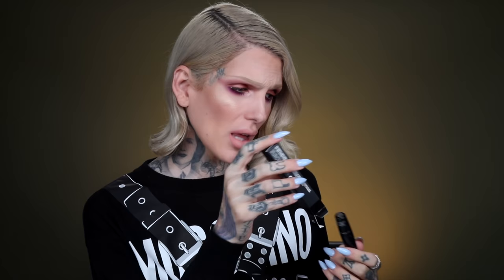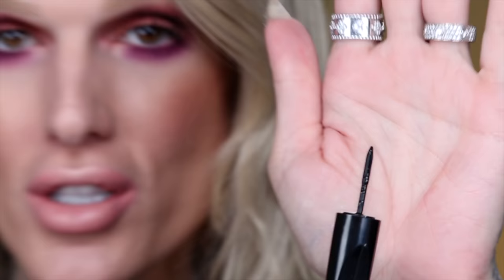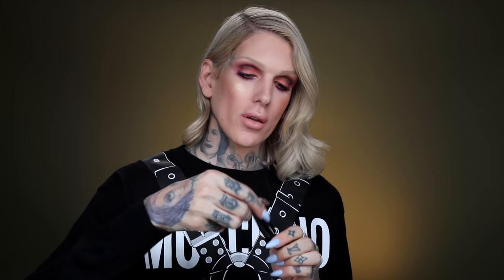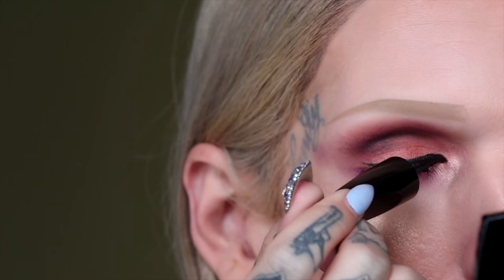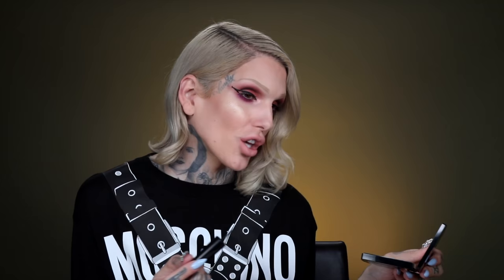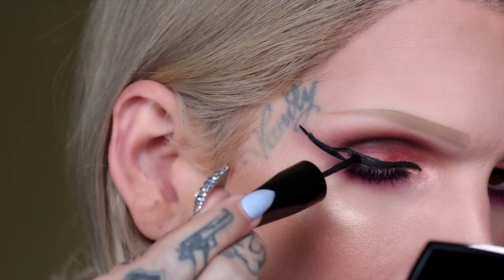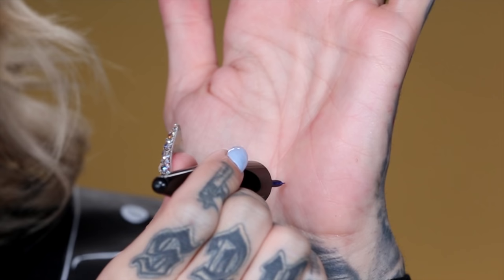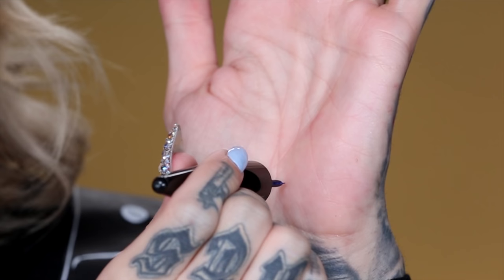ROLLER WHEEL EYELINER… TRYING WEIRD MAKEUP | Jeffree Star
I think by now the entire makeup community has seen the crazy and unique "Roller Wheel" eyeliner by MAC Cosmetics. I have been dying to put it to the test and see if it actually works... I definitely was getting pizza cutter vibes from the applicator, anyone else??? WATCH and see if this weird makeup product is Jeffree Star Approved!

🔥 BUY MY BENEFIT COSMETICS LIMITED ED. Desert Island Pick: RollerLash Mascara

*PURCHASE THE BEAUTY STOWAWAYS KIT for only $32!! Exclusively IN SEPHORA + on Sephora.com!

I'm returning as one of the MAIN SPONSORS for the NYC RuPaul's DragCon on 9/9-9/10! Come shop my ENTIRE brand and meet me, Manny & Laura Lee!

💉 FULL FACE USING ONLY MAYBELLINE PRODUCTS!

🔮 WATCH ME COVER MY TATTOOS WITH MAKEUP!